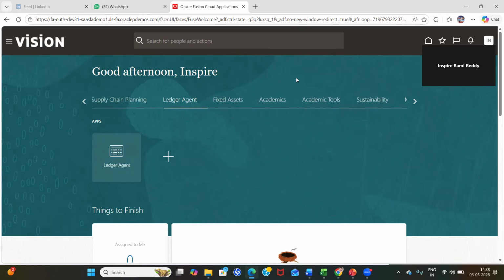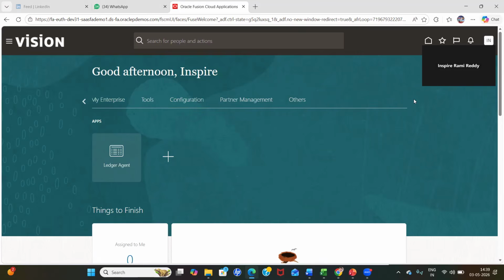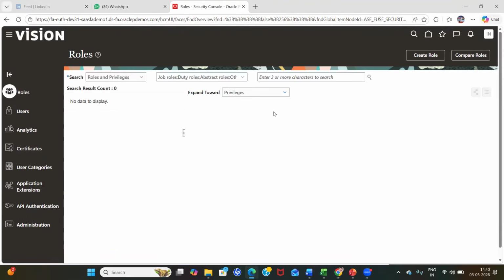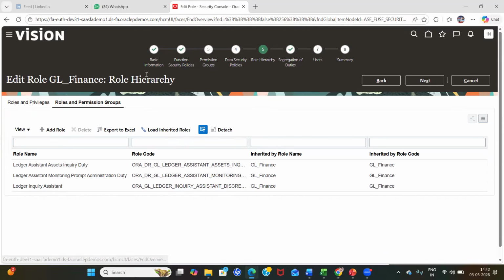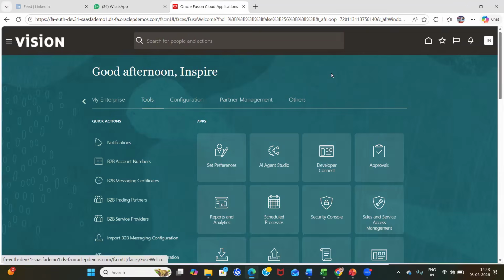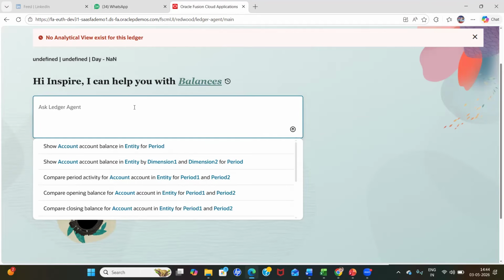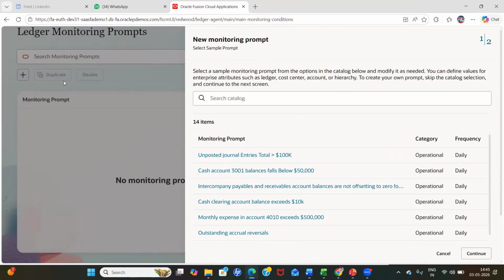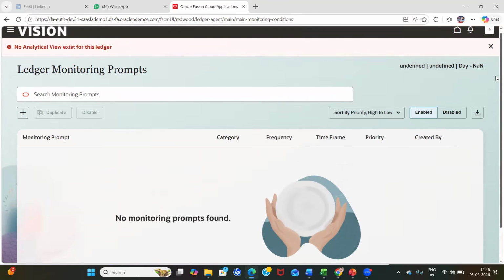Oracle Fusion Financials - AI - 26B - Ledger Agent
ledger agent